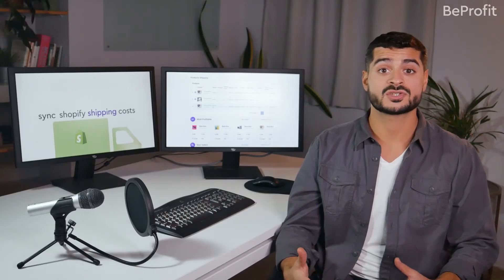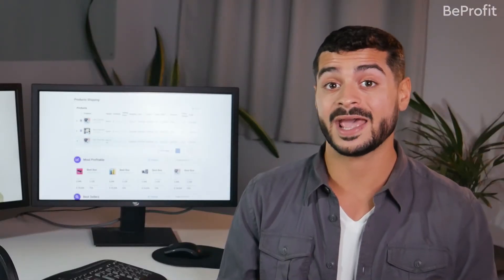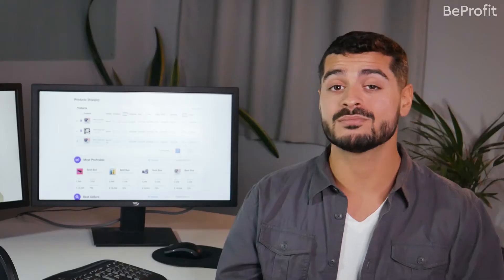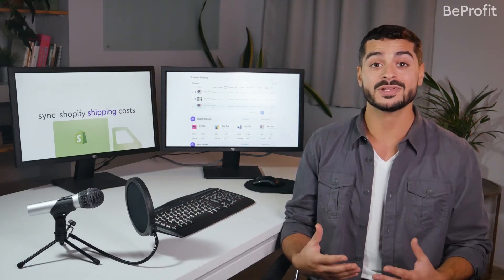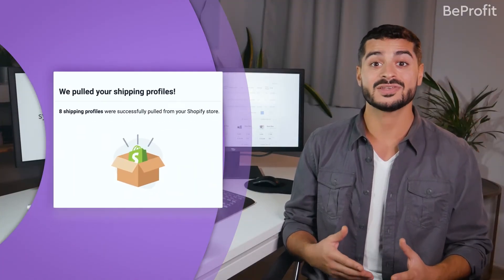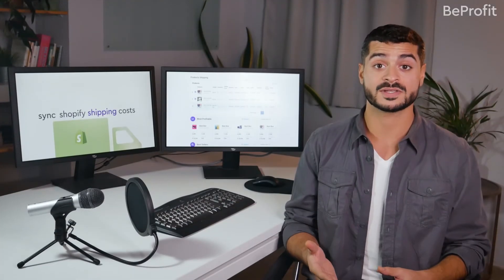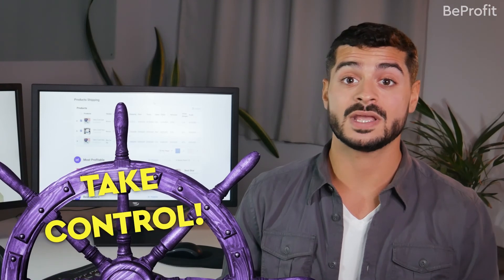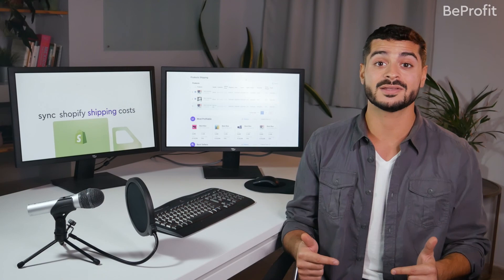How to Accurately Monitor Shipping Costs (** Shopify Shipping!) [BeProfit - Lifetime Profit Tracker]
Make sense of your Shopify and Wix store's shipping costs with BeProfit - Profit Tracker

If you don’t have the right tool to track expenses, your Shopify and Wix store’s shipping costs can really make your head spin.

Thankfully, the BeProfit - Profit Tracker app puts everything in its place to help you keep a close tab on your shipping expenses.

Not only does the app work as a profit calculator, it also presents your store’s lifetime shipping costs in an easy-to-digest dashboard and allows you to view those shipping costs in a daily, weekly, or monthly breakdown.

You can even filter on a per-product or per-order basis so you can get even more precise calculations of your shipping expenses.

Sounds pretty good, huh? Well, hang tight, because BeProfit lets you track expenses at a whole new level… Shopify sellers have been eagerly asking for this unique feature - and the moment has arrived!

BeProfit is the one-and-only profit calculator app that auto-syncs your Shopify Shipping costs and profiles to give you ultimate accuracy for monitoring your shipping expenses. You can even edit and create new shipping profiles directly in the app - an advantage you simply won’t get anywhere else!

Let’s not forget to mention that the app gives you the ability to export reports for all of your profit and expenses - not just your shipping costs - so you can keep your accounting records in order.

It’s time for you to take control over your Shopify and Wix store’s shipping costs once and for all, and realize your Shopify and Wix store’s true potential! BeProfit can help you do just that.

Learn more about BeProfit - Profit Tracker by watching some of our other explainer videos!